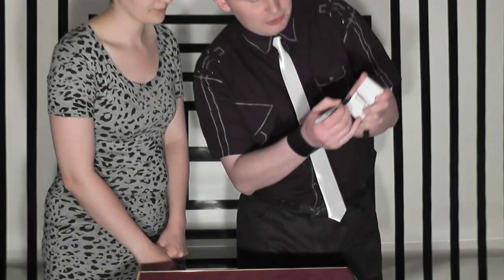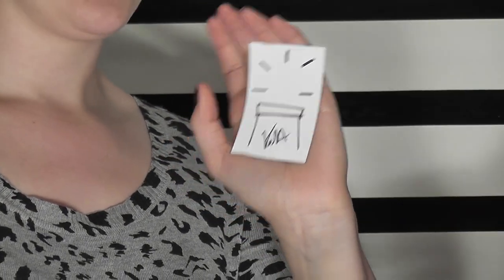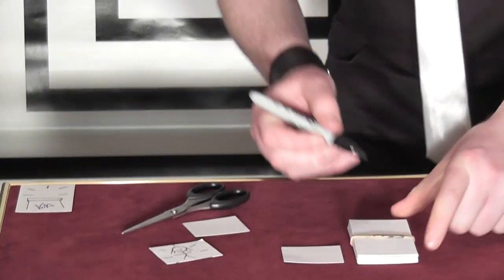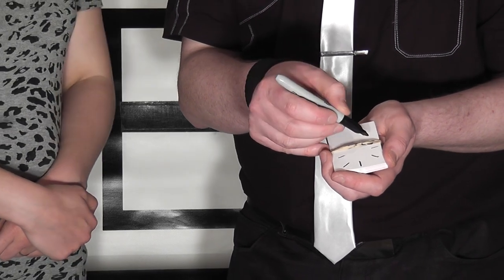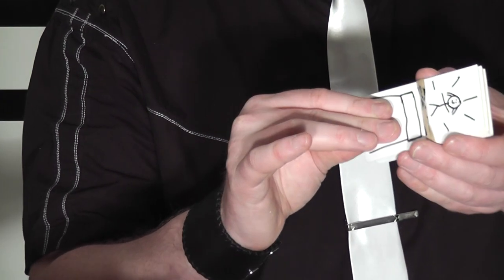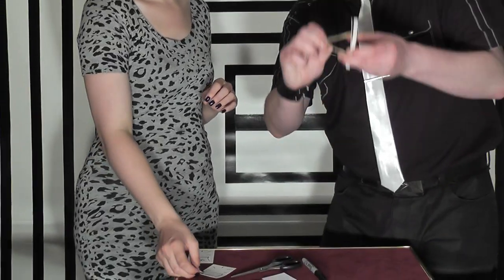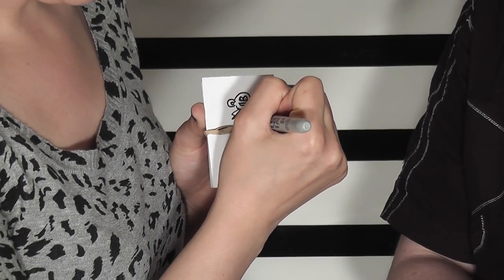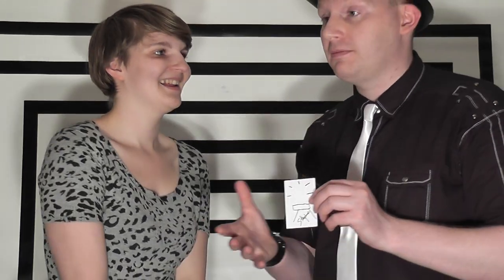Magic School #30 - A drawing on a card vanishes!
A picture is drawn on the back of a card and handed to the spectator to hold, yet with a click of the fingers, the picture vanishes of the card.